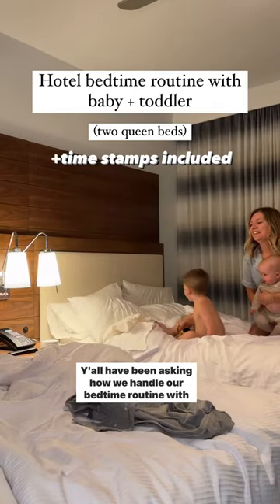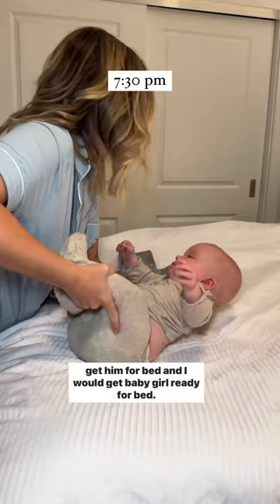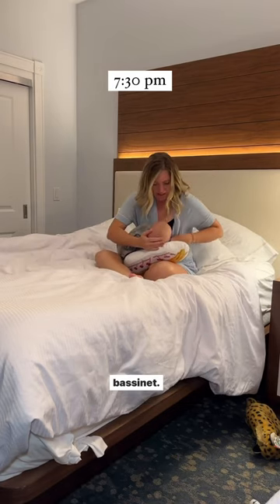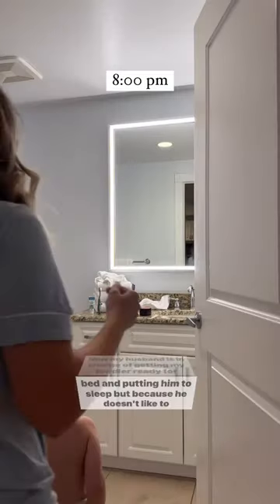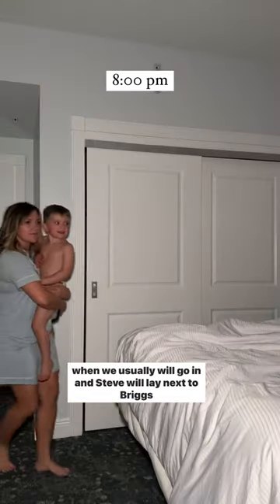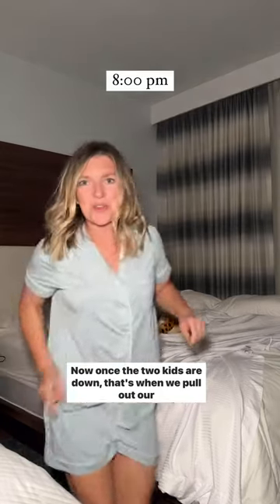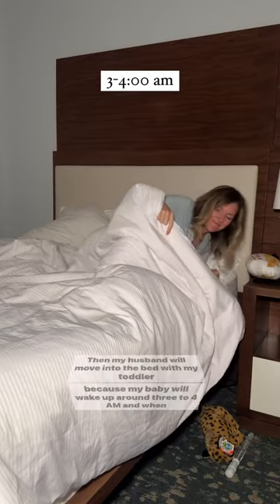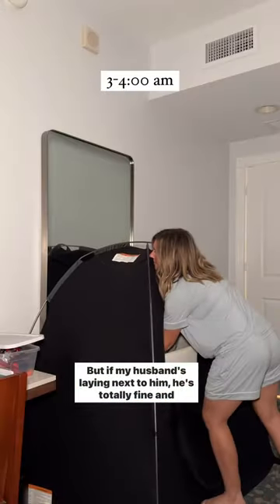Bedtime Routine In A Hotel With A Baby & Toddler